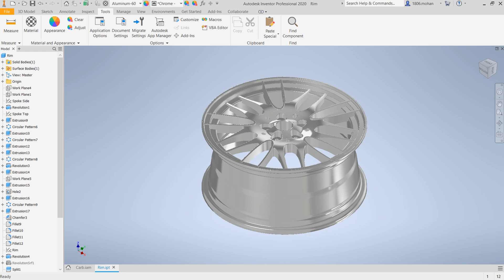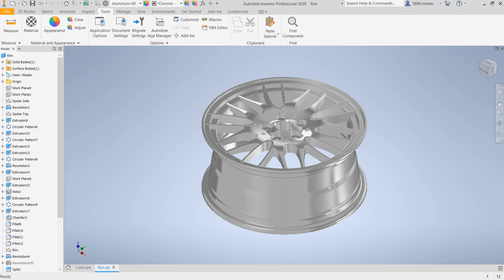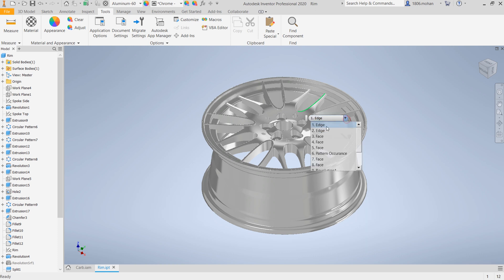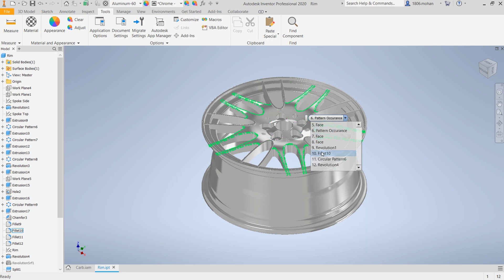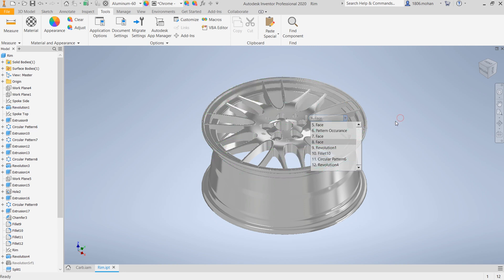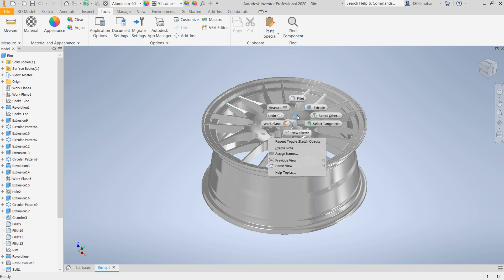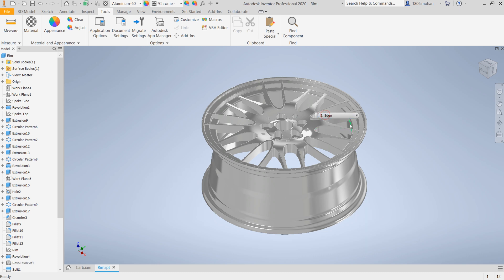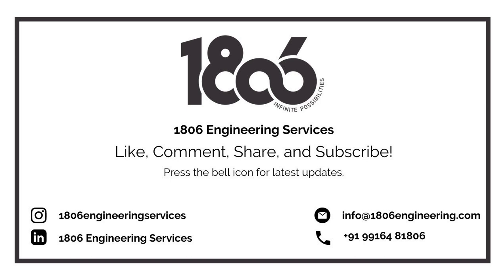Autodesk Inventor | Basic Tips and Tricks | Tip No. 2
Quick video on selection filter from the Design Workspace.